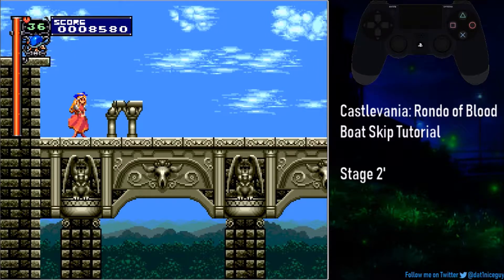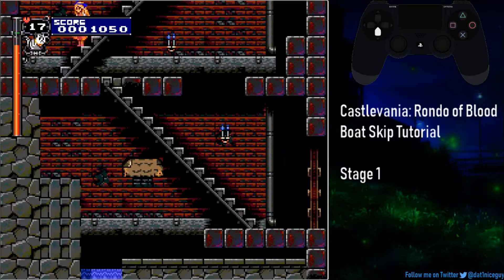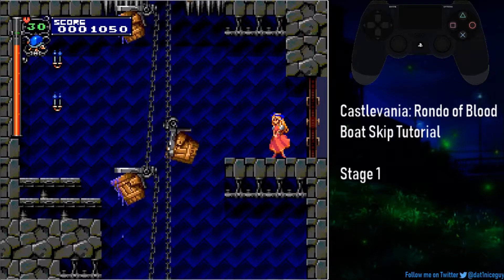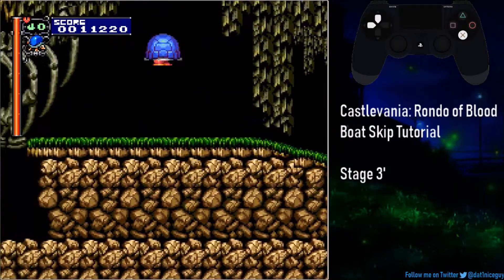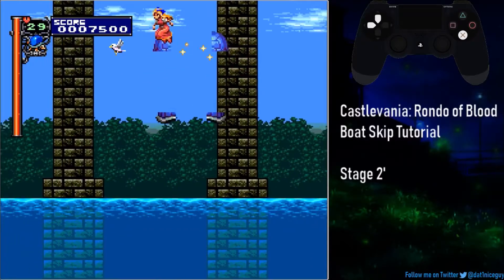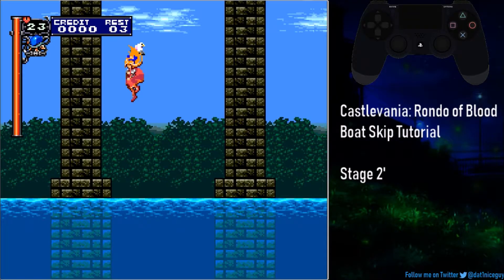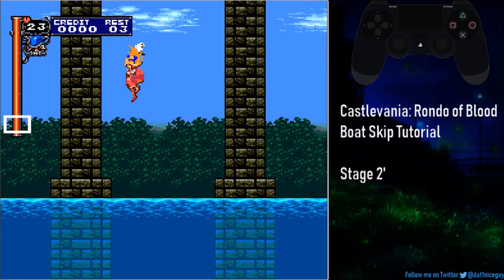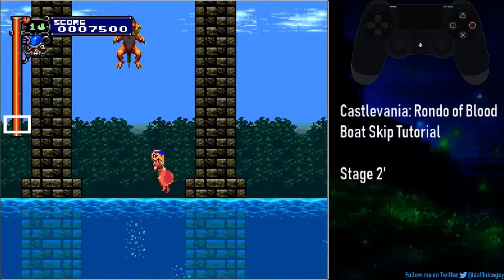Castlevania: Rondo of Blood - Boat Skip Tutorial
This is a tutorial showcasing how I do the Boat Skip aka Jesus Walk strat in Stage 2' for Castlevania: Rondo of Blood. Let me know if you have any questions.